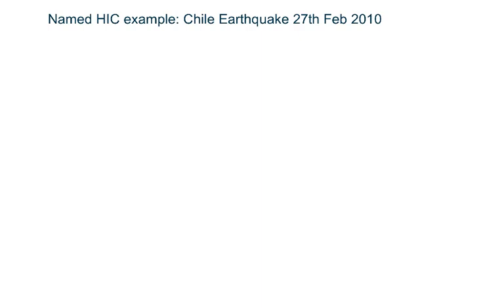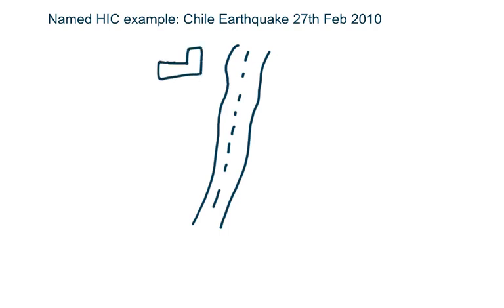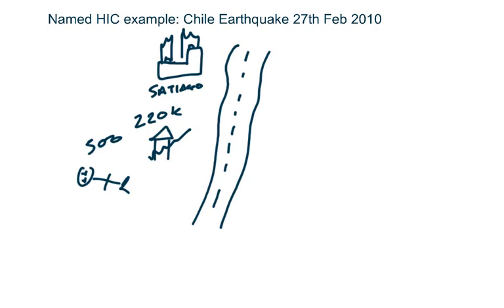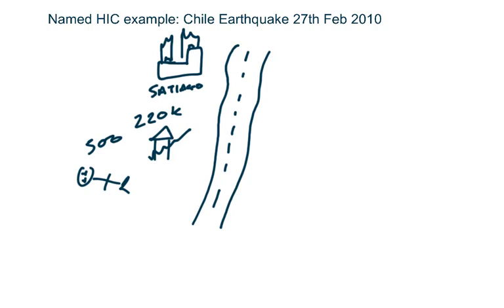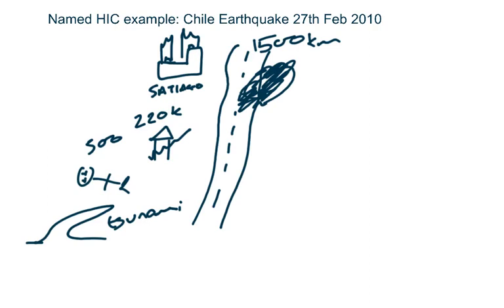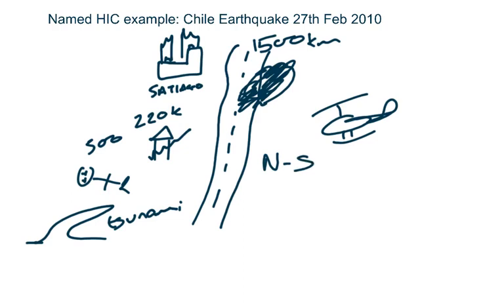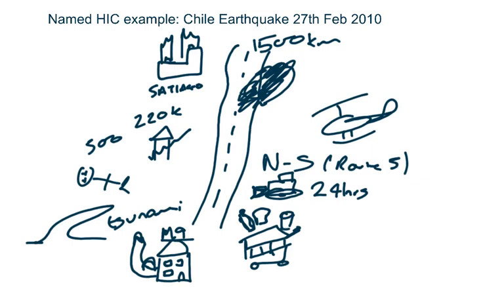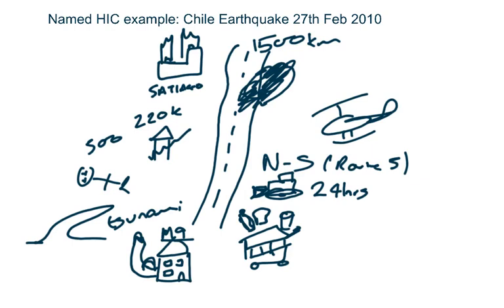Chile 2010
Revision Video for the Chile Earthquake 2010